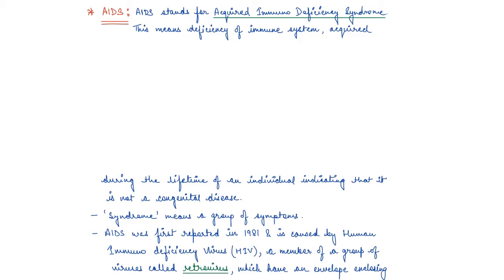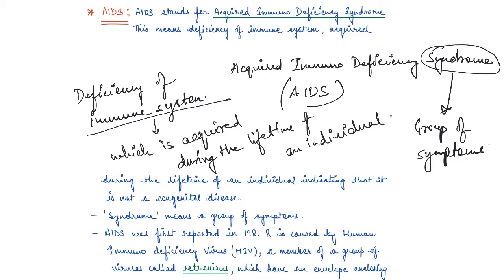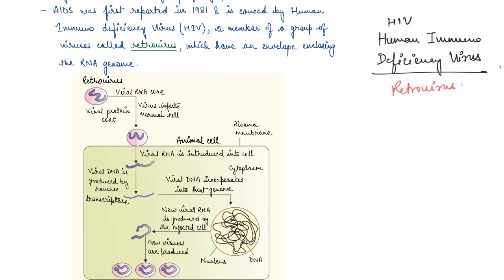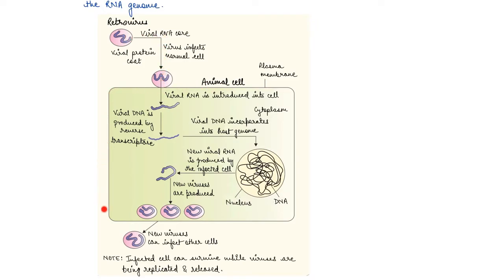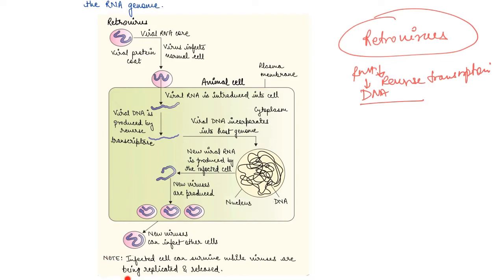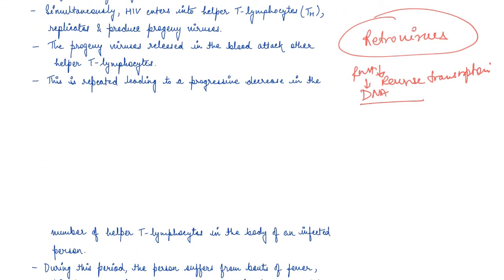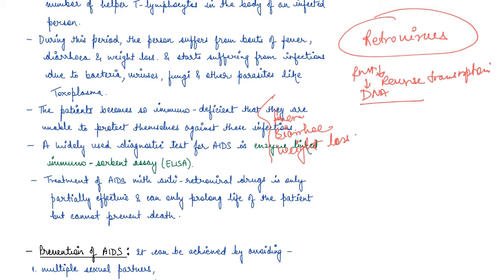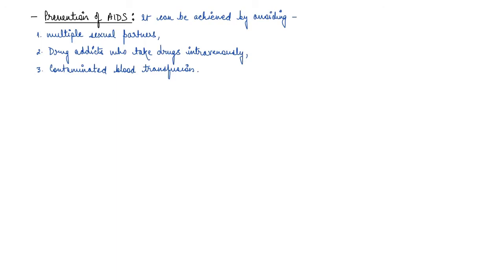AIDS | Human Health & Disease | One Stop Biology | NCERT | Class 12 | Chapter 8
In this video, we are going to discuss Chapter 8 of NCERT Class 12th - Human Health & Disease, where we will cover, AIDS, including-
- Definition,
- Life cycle of HIV Virus,
- Cause of AIDS, &
- Symptom of AIDS, &
- Precautions

Happy Learning!